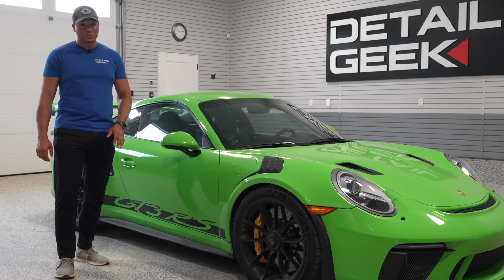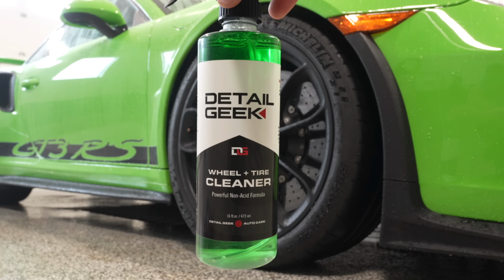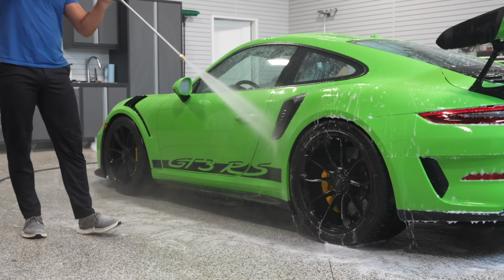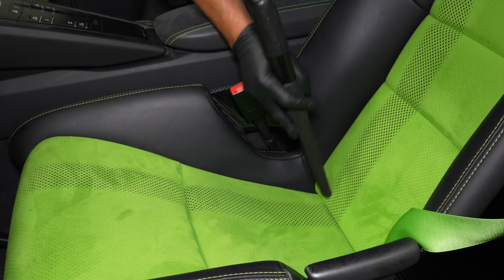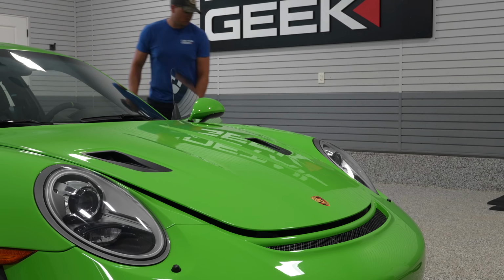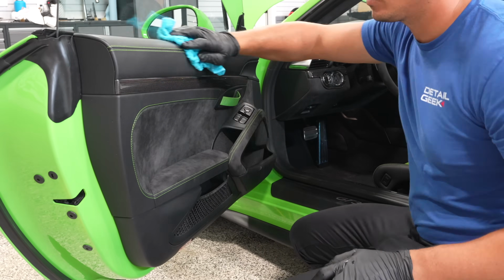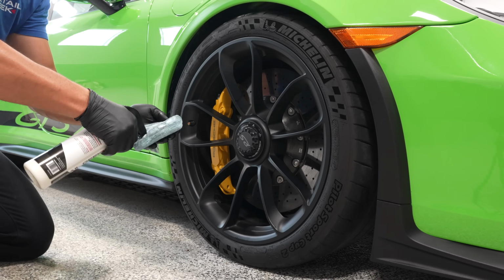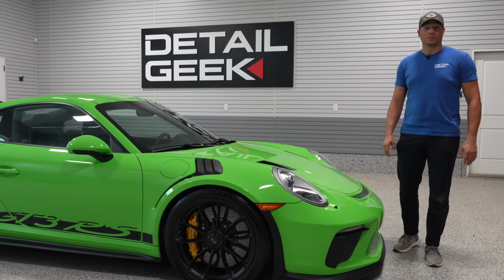Cleaning a SUPER RARE 1 of 294 Porsche GT3 RS!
Products used:

🇺🇸  Viewers

🇨🇦 Viewers